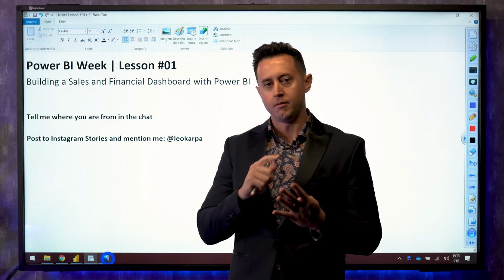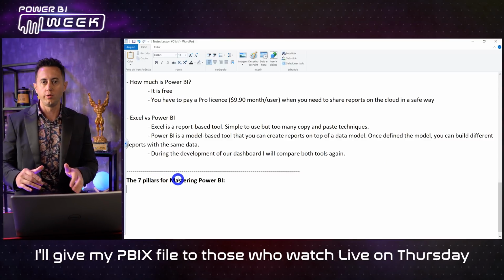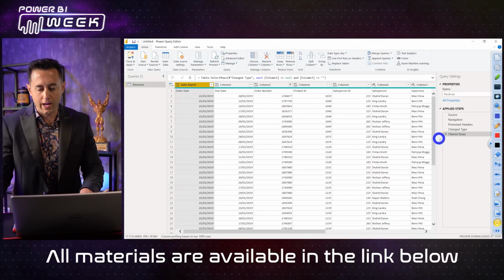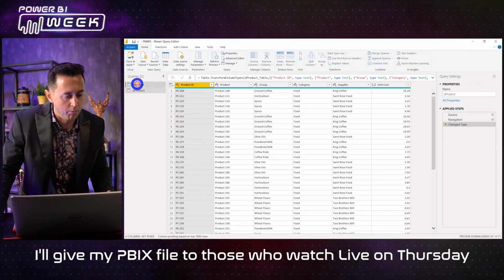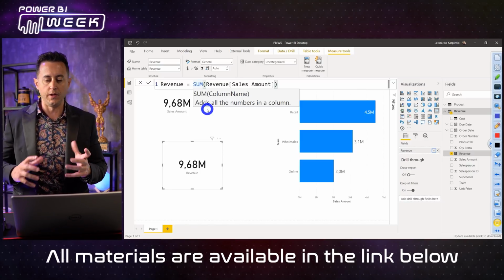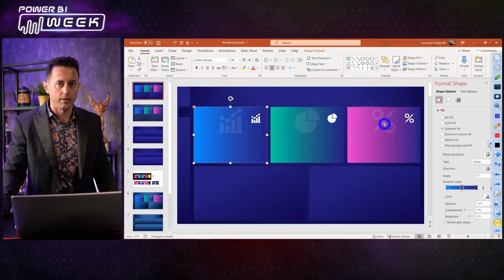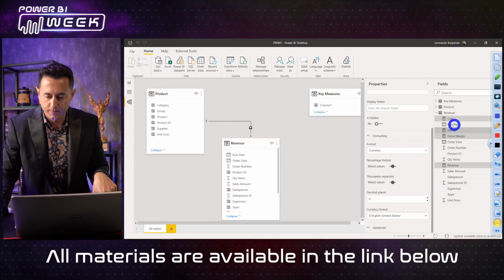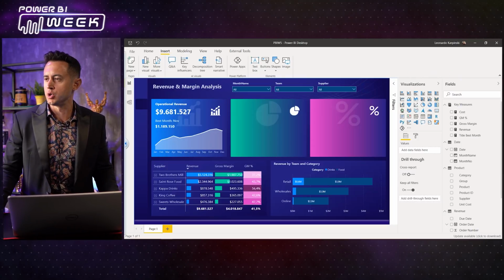[EN] [Power BI Week | Lesson #01] Building a Sales & Financial Dashboard from SCRATCH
IMPORTANT: This session was part of the last Power BI Week event.